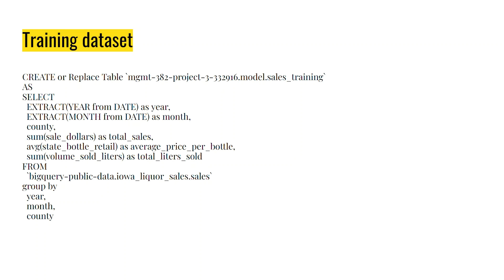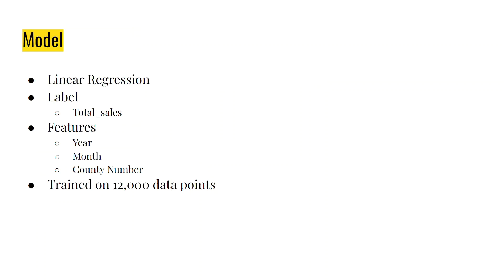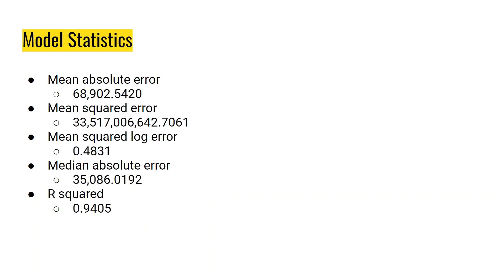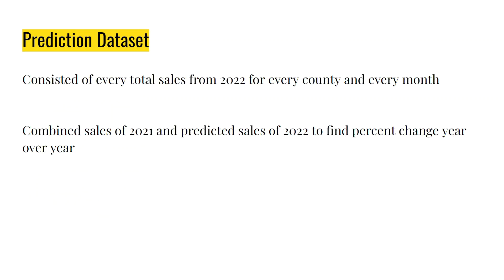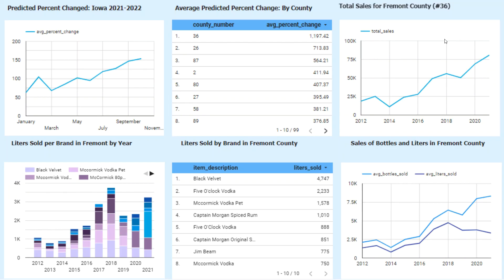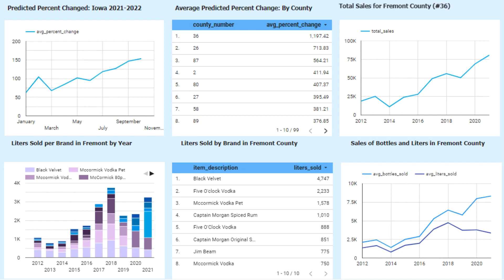MGMT 382 Tech Show